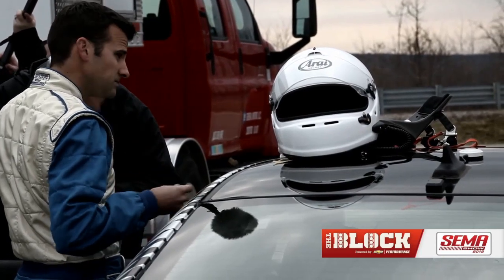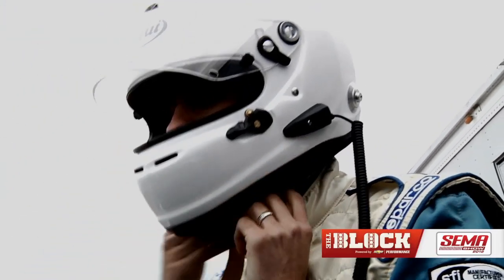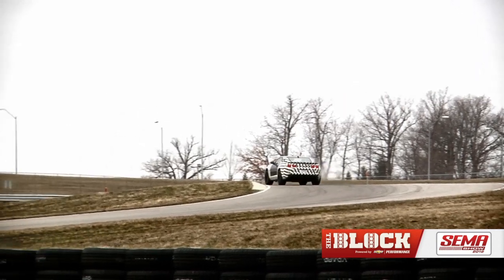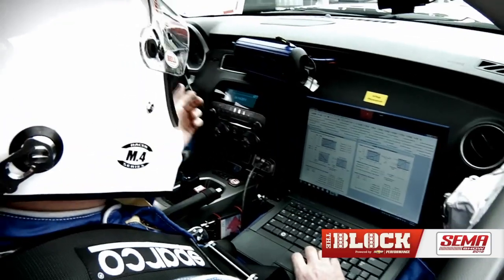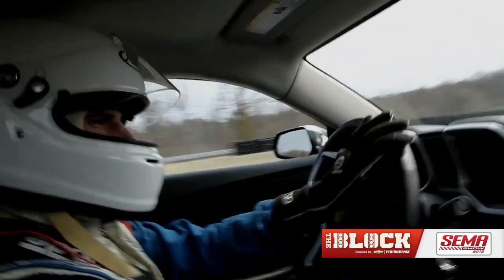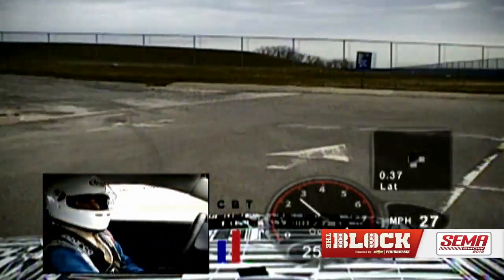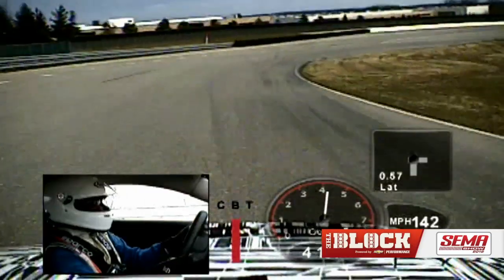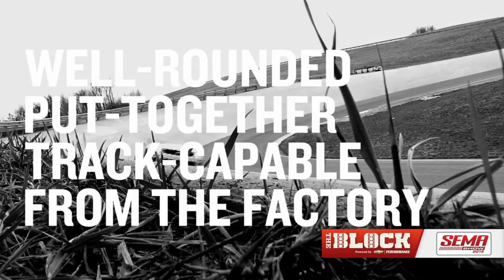Perfecting the Camaro ZL1 Phase One: Track-Tuning The Magnetic Ride Suspension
From Laps to Laptops - The ZL1 takes to the track in an effort to optimize its Magnetic Ride Suspension and Electric Power Steering.